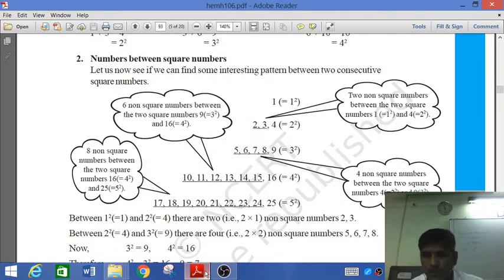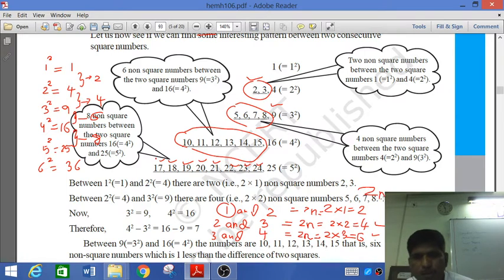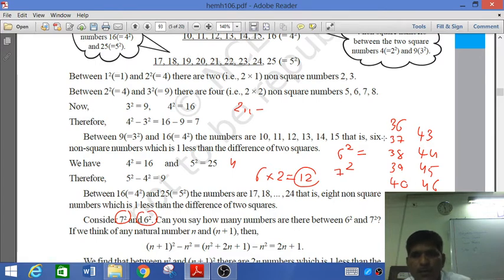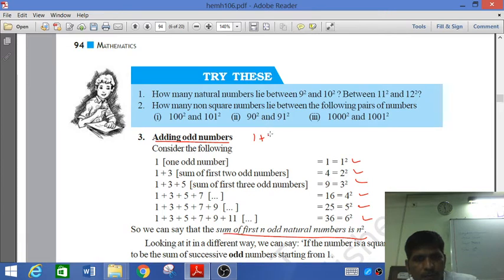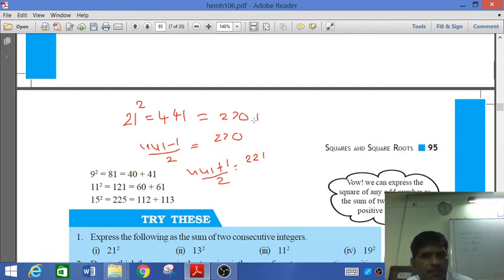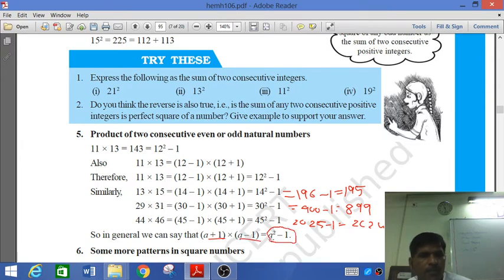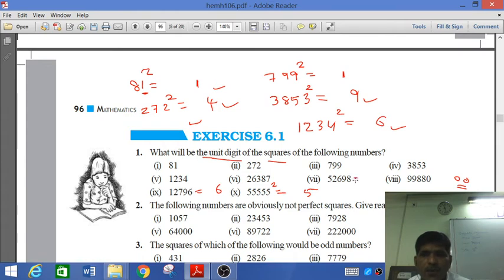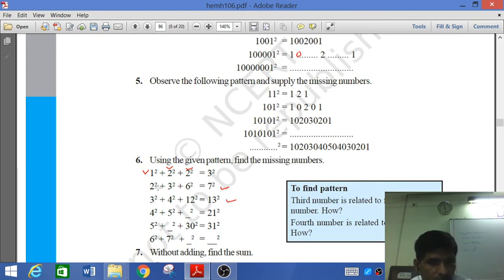8th | MATHS | CH-6 | LEC-2 | VDVS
CH-6  LEC-2  of mathematics